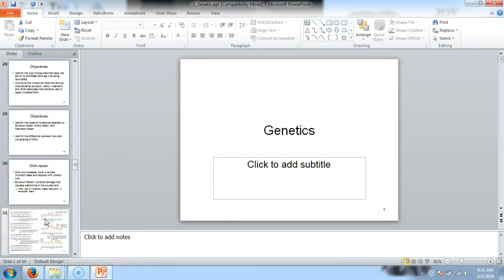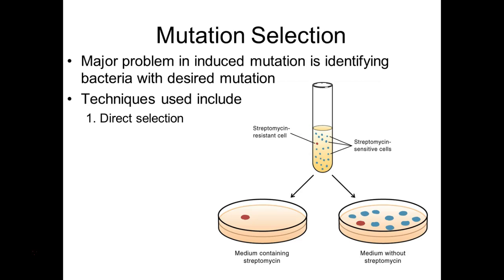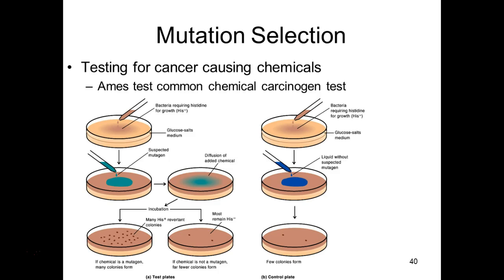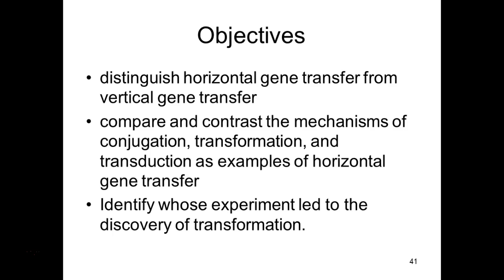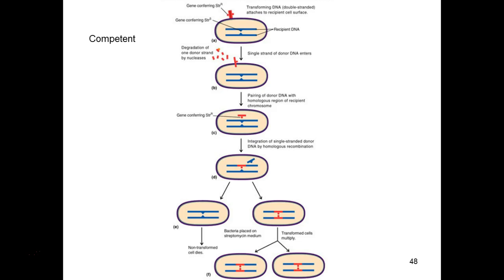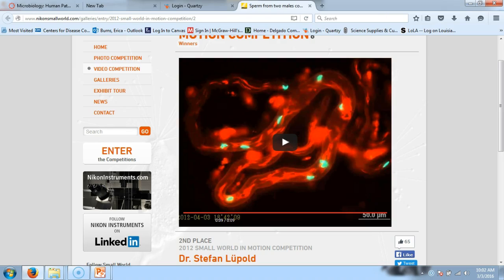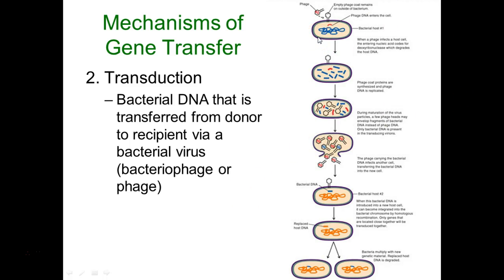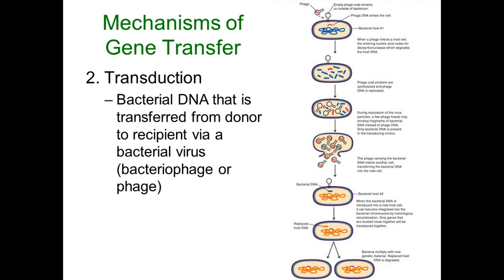210 Genetics Part 3 SP16